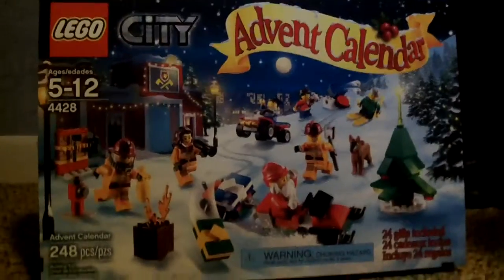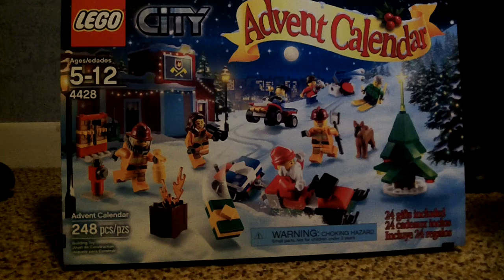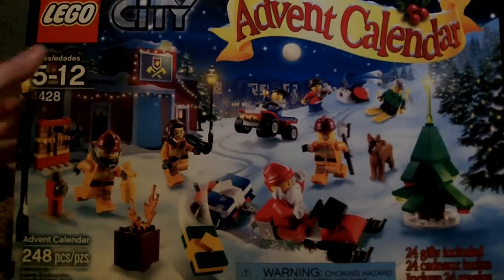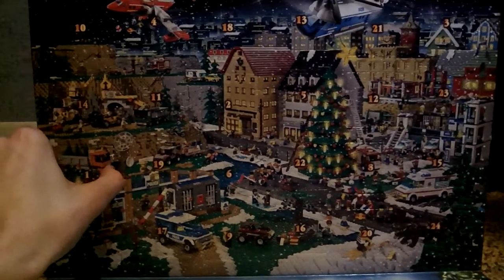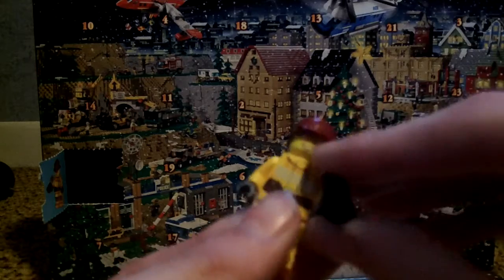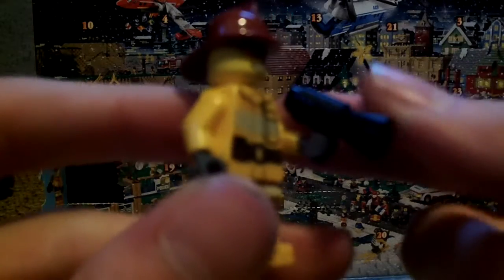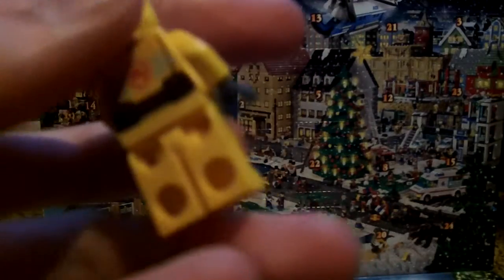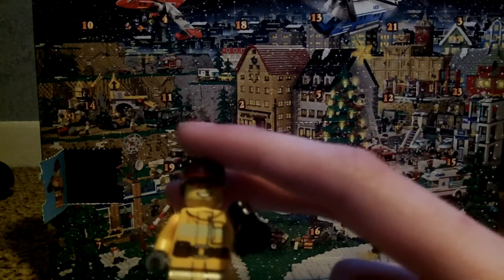Lego(City) Advent Calender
Happy December! All doors, the openings, and buildings of each set for 24 days.

Day 1: Firefighter, good addition to your fire department.